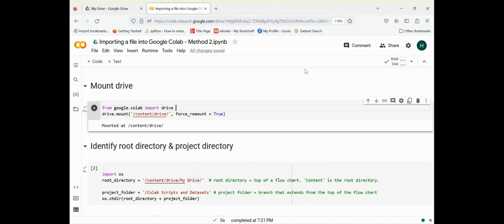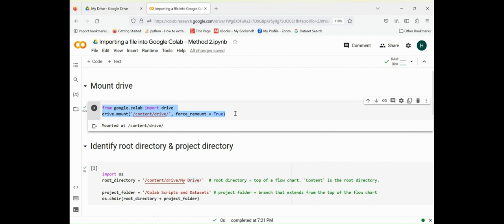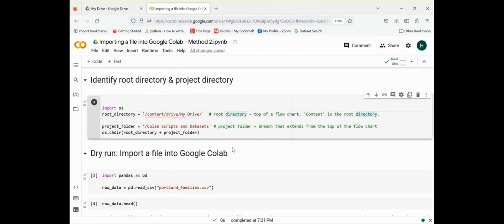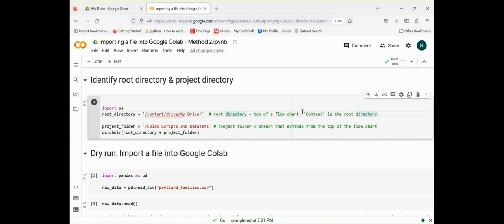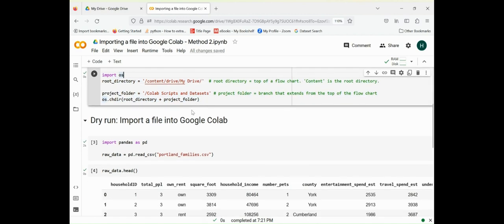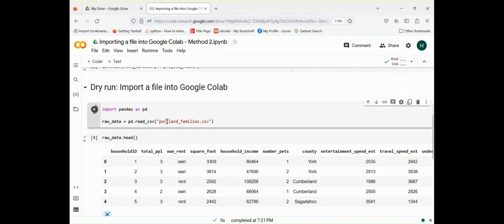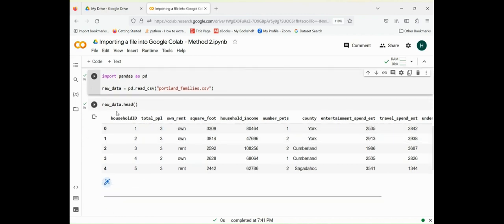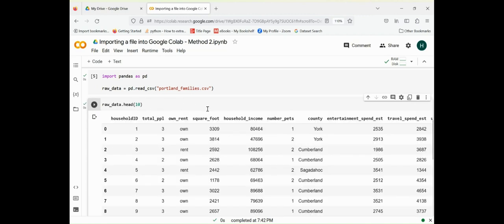Reading a file into Google Colab - Method 2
Welcome to Lobster Land, a fictional theme park set in Maine. In this video, we'll show you one way to read files into Google Colab, the environment we use to perform our statistical analysis.

If you'd like to download our datasets to code along with us or if you're keen to learn more about Lobster Land, please